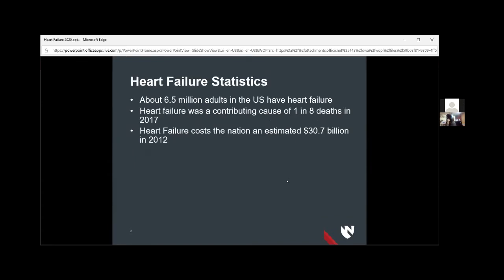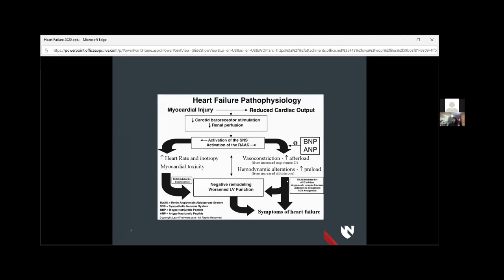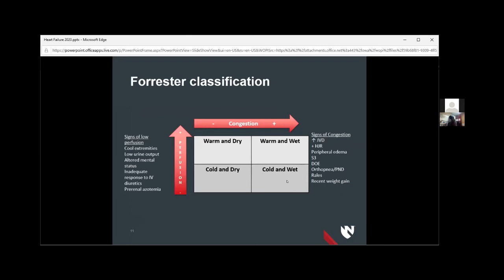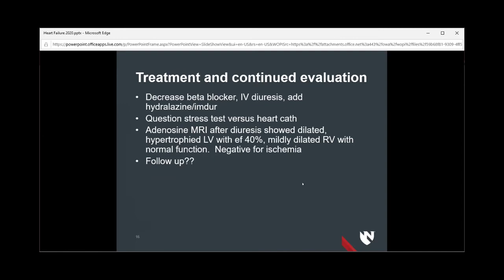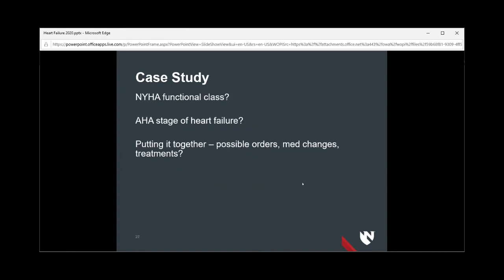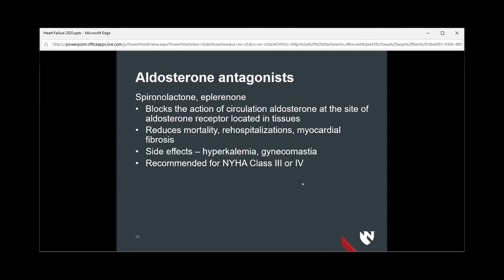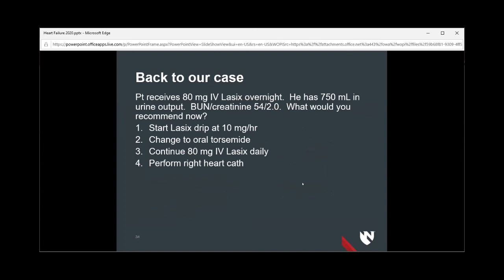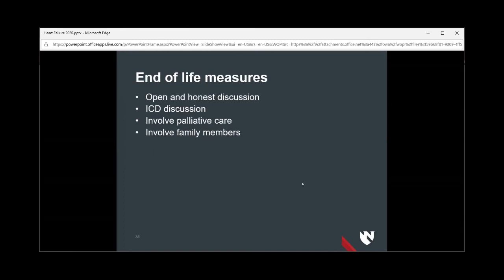Cardiology Fellowship Heart Failure Video 2